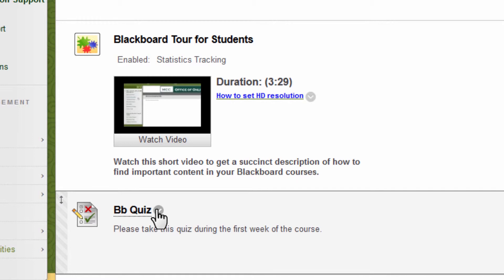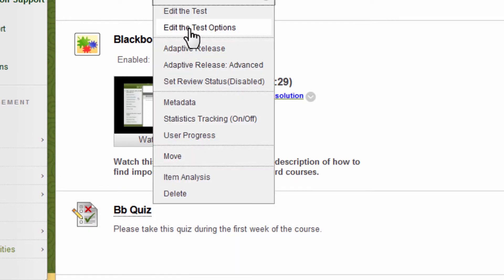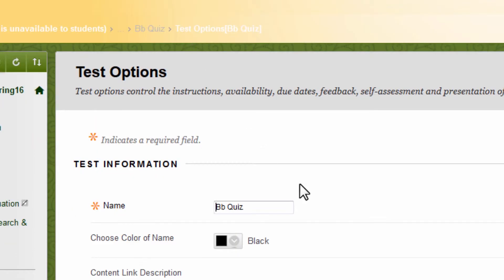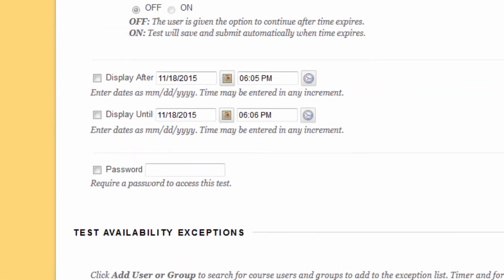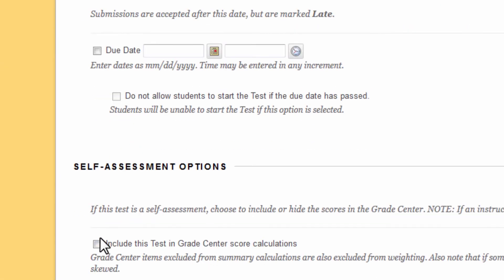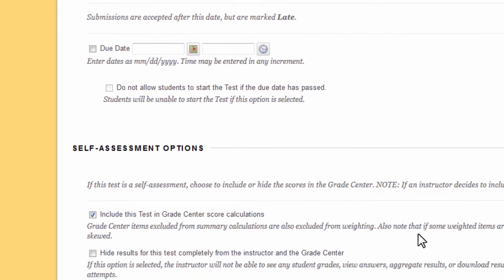Blackboard Coordinator Introduction for Faculty